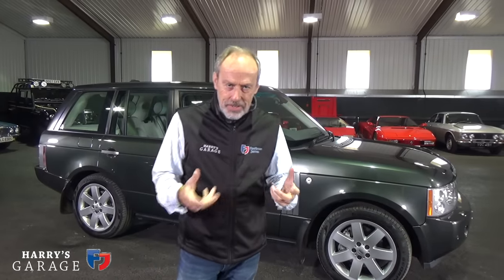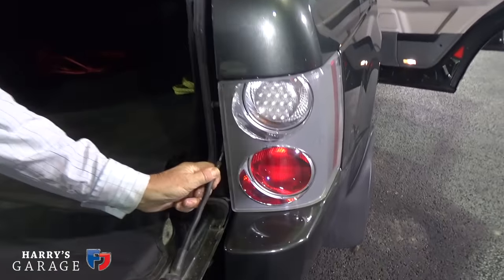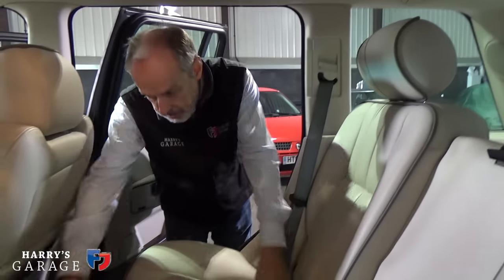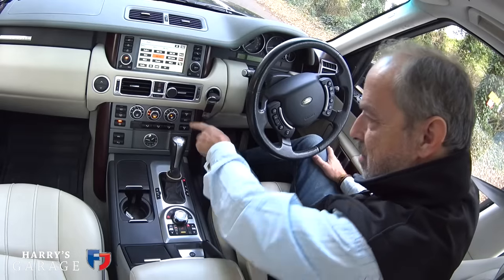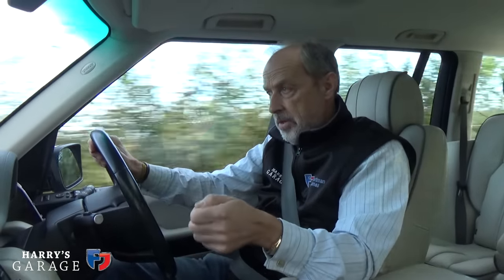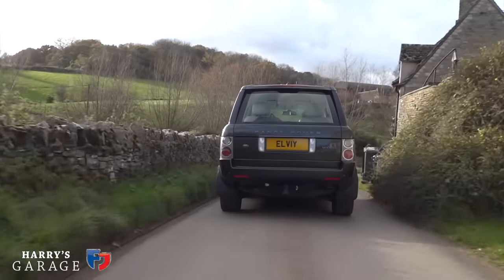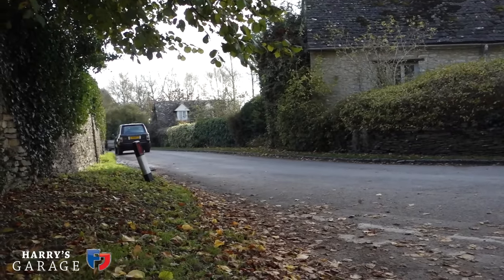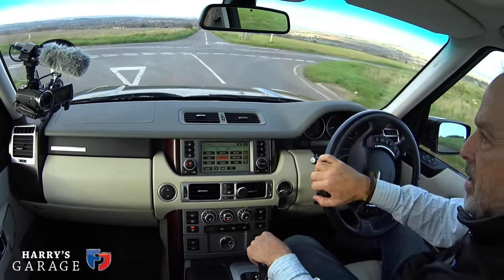Range Rover real-world review and buyer's guide L322 TDV8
Having owned & run 9 Range Rovers over the past 28years, here are my tips on what to look out for when buying a 3rd generation Range Rover (the L322, produced 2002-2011).